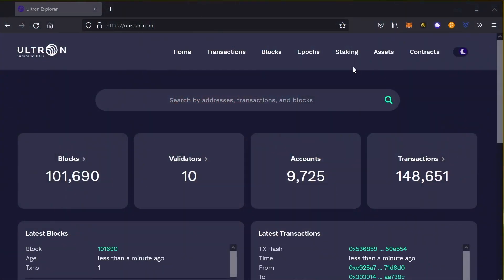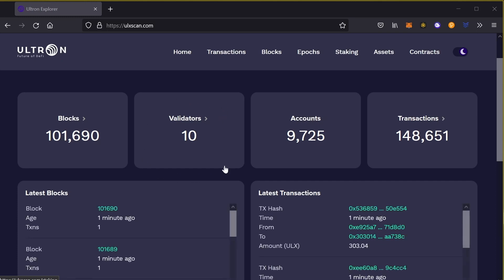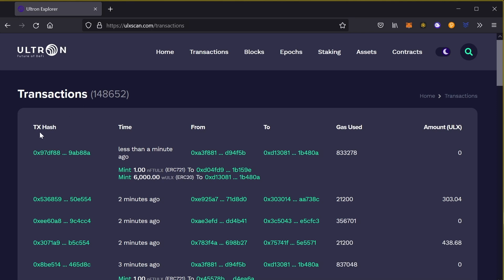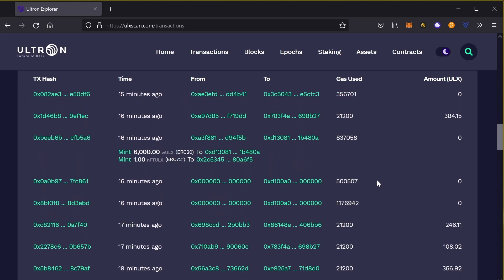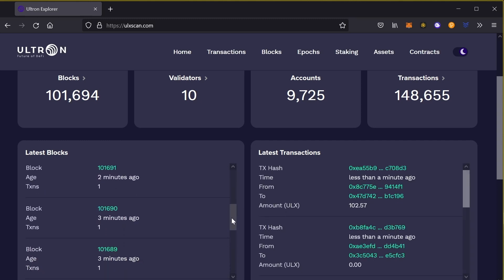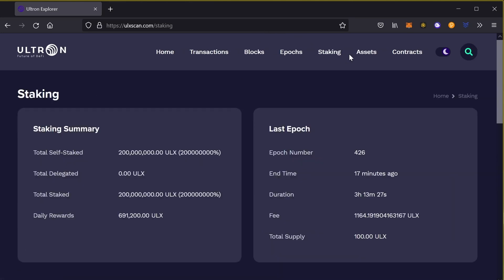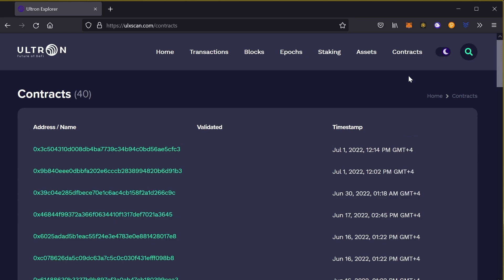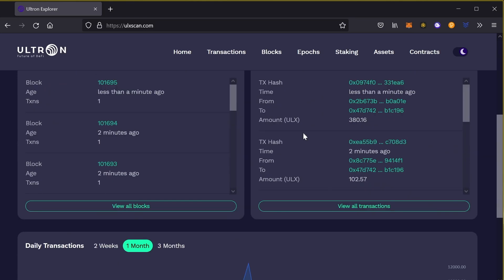Meet ULXSCAN - ULTRON'S BLOCKCHAIN EXPLORER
Adrian answers what are blockchain explorers and show state-of-the-art Ultron's explorer at ulxscan.com. Check it out.